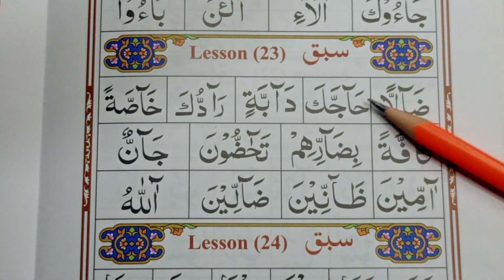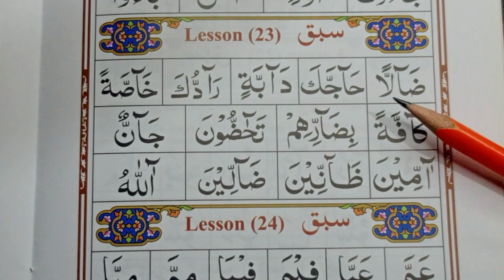Learning quran from basic. lesson 23